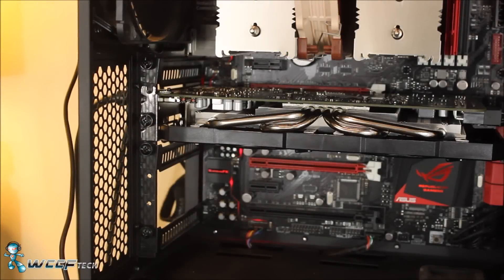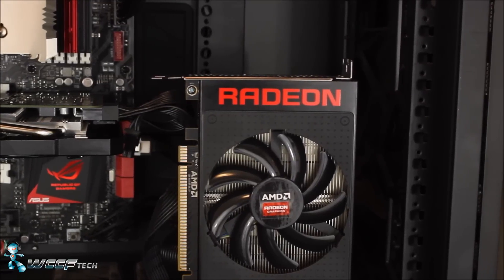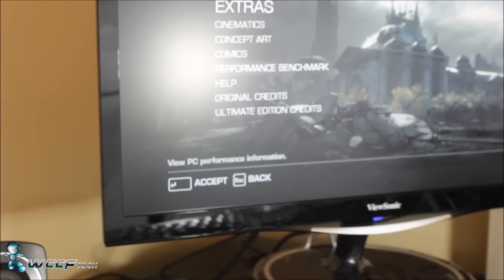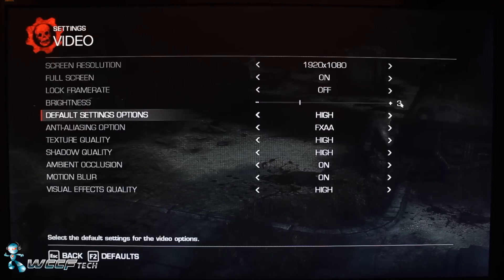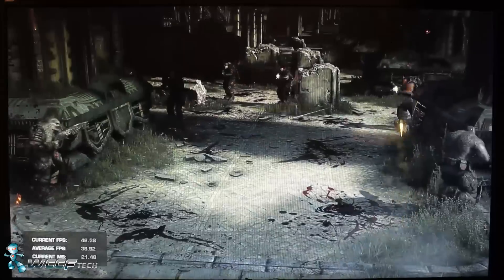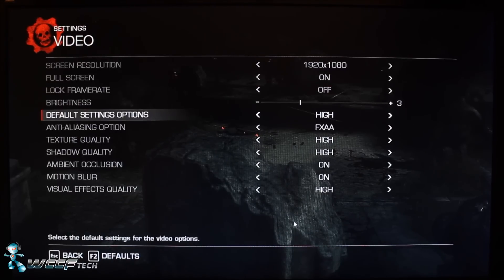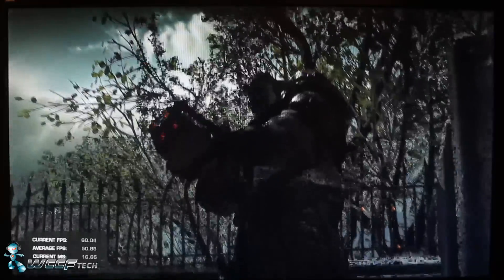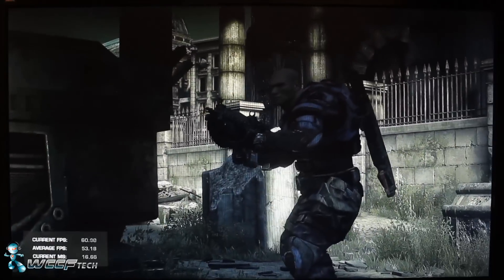AMD And Nvidia: Gears Of War : Ultimate Edition Visual Corruption Fix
With the recent launch of Gears of War: Ultimate Edition on the windows store things are going so smoothly.  We show you what's wrong, and how to fix it.